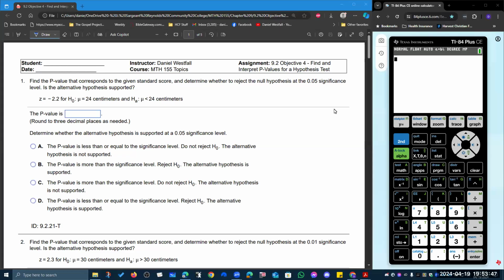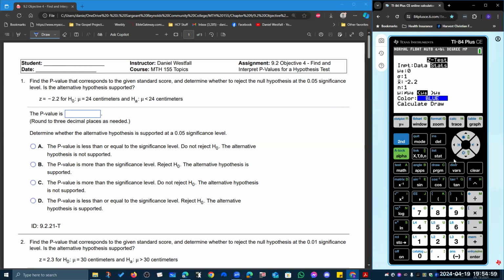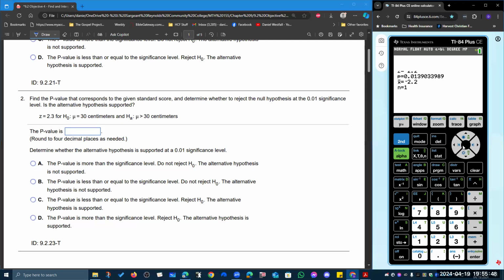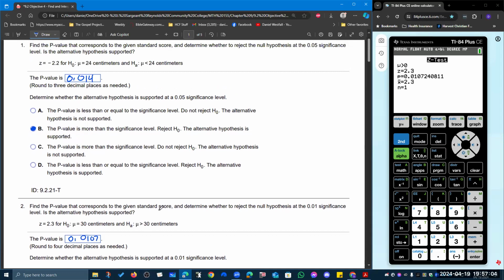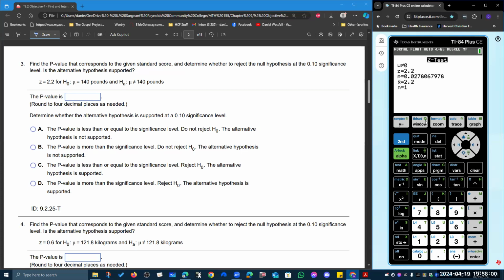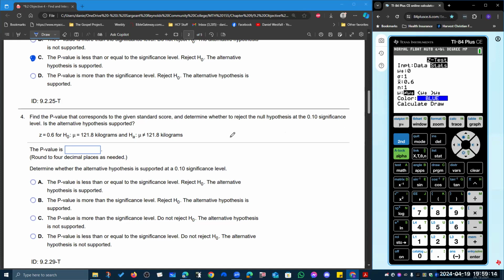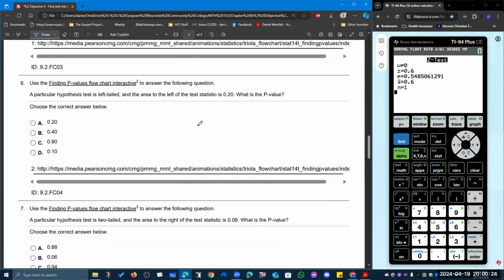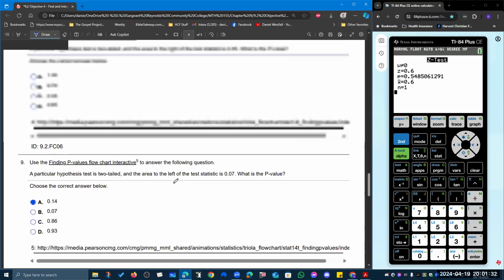MTH 155 9.2 Objective 4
Find and Interpret P-Values for a Hypothesis Test